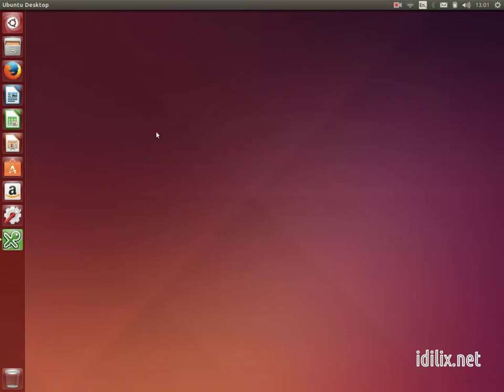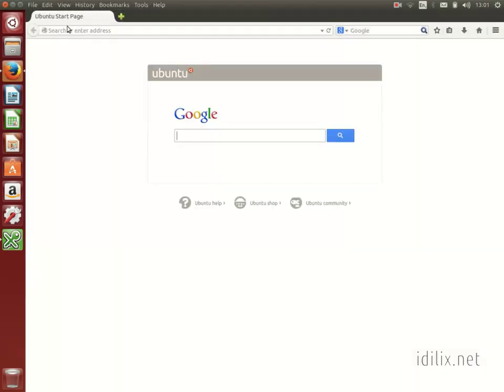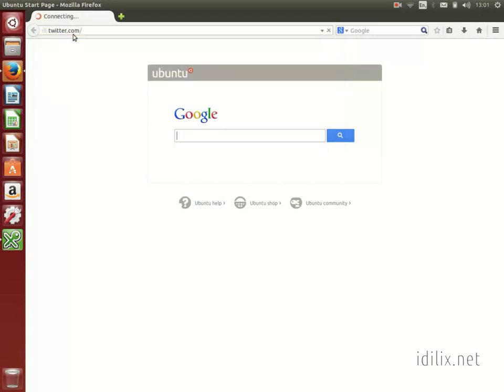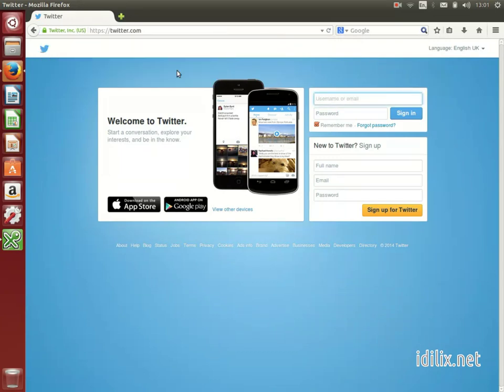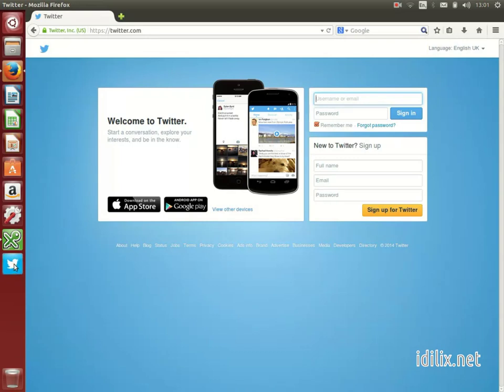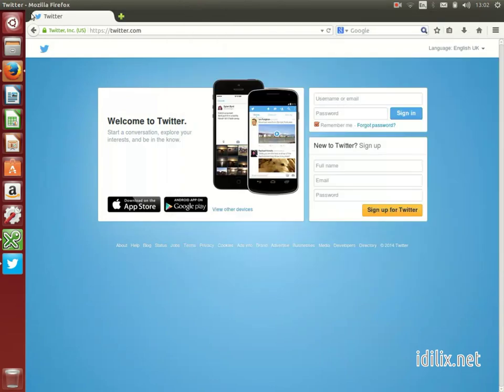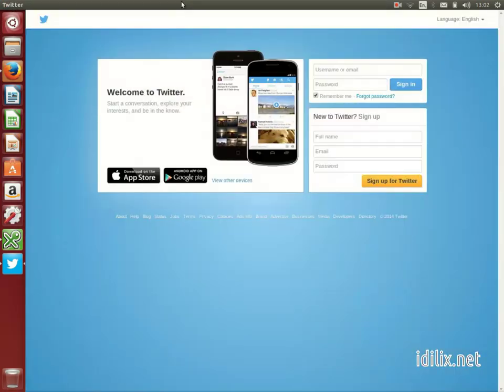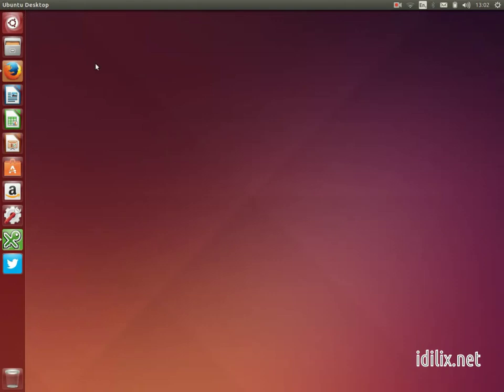9-Webapps - Ubuntu 14.04 Tutorial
Learn about Webapps on Ubuntu 14.04 LTS Trusty Tahr.